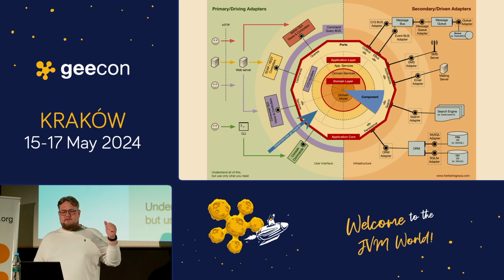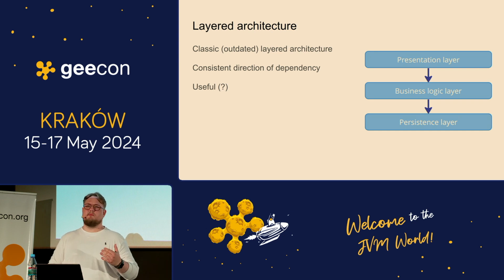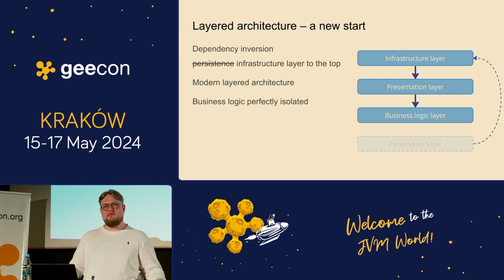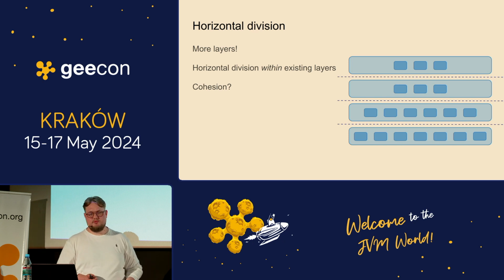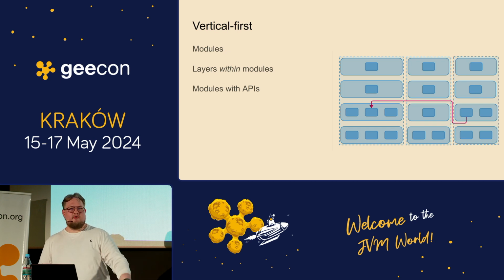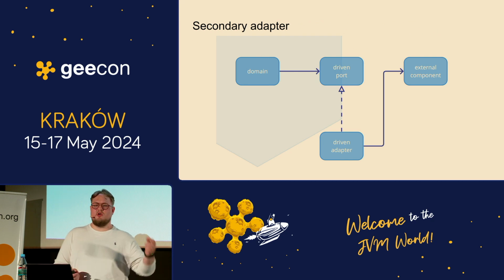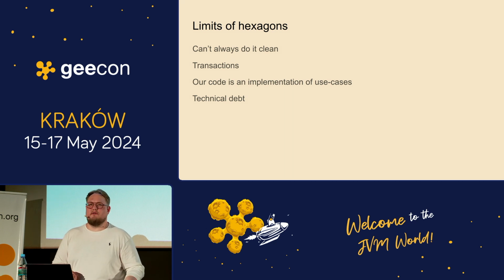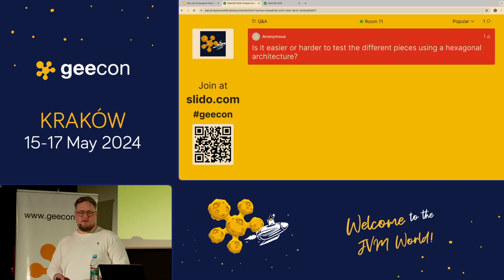GeeCON 2024: Krzysztof Przygudzki - Why not all hexagons have eight sides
Hexagonal architecture. You know it, you like it, you want to use it in your projects, but you’re not sure how to convince the team? Or perhaps your team leader tells you to use it, but you’re not sure why? You saw all the presentations and read all the blogs, but your understanding is still hazy around the edges? To solve all these dilemmas we first need to answer the question ‘why’ we use hexagonal architecture. What it derives from and what problems it helps us solve. Join me on the journey through the Valley of Architecture and we’re sure to find the answers to all of our questions.